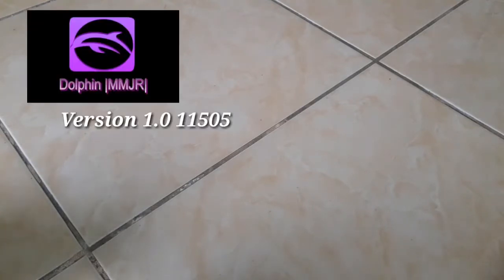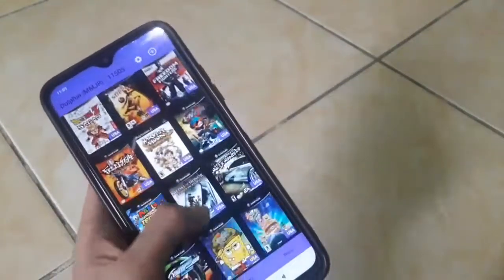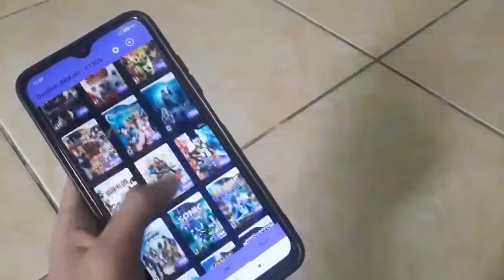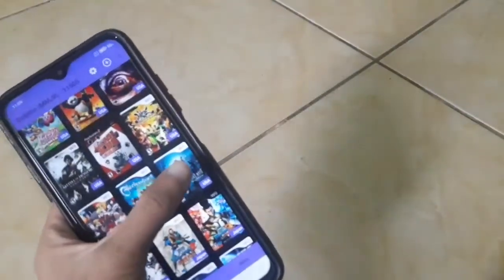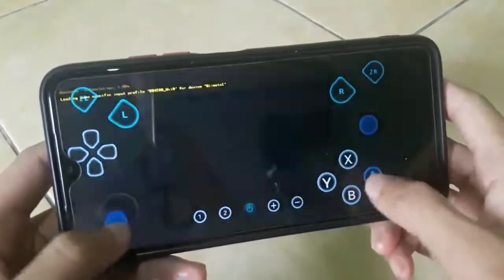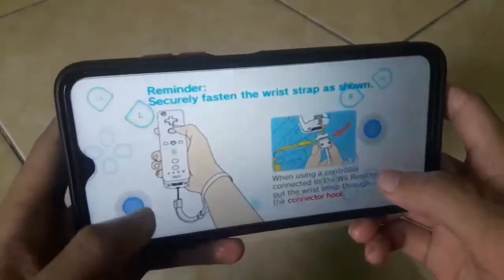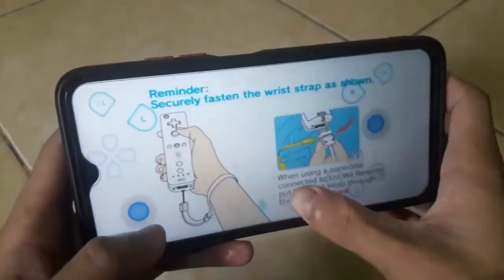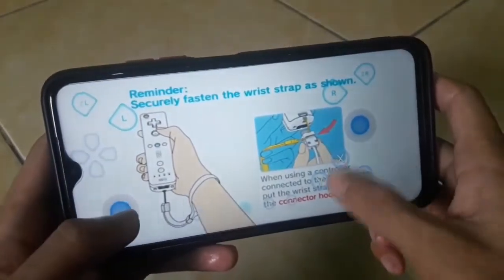Test M0d Button Dolphin Mmjr V1 1.0 11505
Ok disini gw cuma mengetest saja hasil dari edit kedua mod button ini.

versi yang gw pake 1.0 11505 basic seperti 2.0 dan performa masih tetep sama tidak di kurangin atau di lebihkan.

ok itu saja

My device :

Poco M3

Ukuran layar: 6.53 inci, 1080 x 2340 pixels, IPS LCD.
Memori: RAM 4 GB, ROM 64 GB; microSDXC Slot.
Sistem operasi: Android 10, MIUI 12.
CPU: Qualcomm SM6115 Snapdragon 662 (Octa-core 4x2.0 GHz Kryo 260 Gold & 4x1.8 GHz Kryo 260 Silver)
GPU: Adreno 610.
Screen size: 6.53 inches, 1080 x 2340 pixels, IPS LCD.
Memory: 4 GB RAM, 64 GB ROM; microSDXC Slot.
Operating system: Android 10, MIUI 12.

Ok itu saja.